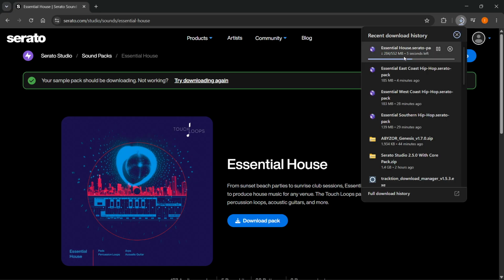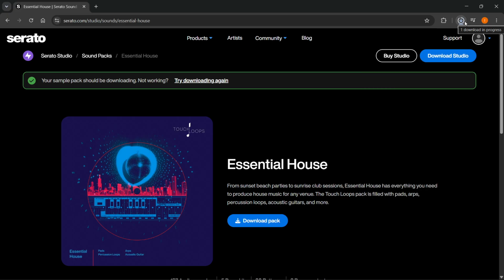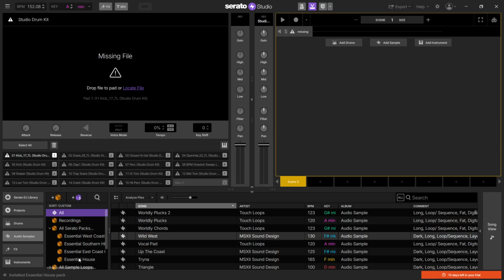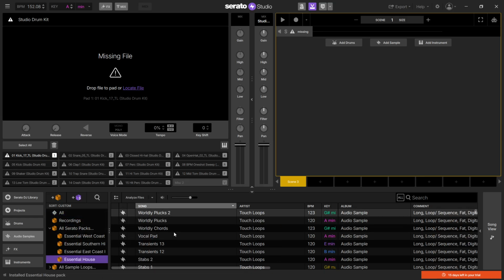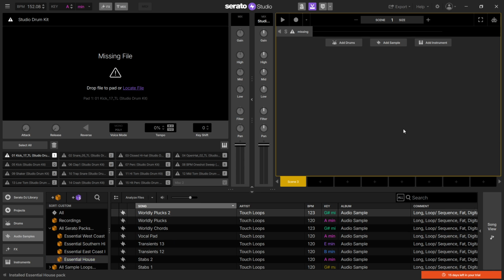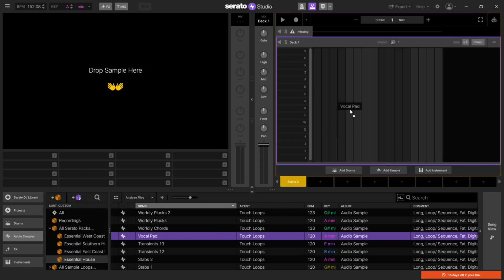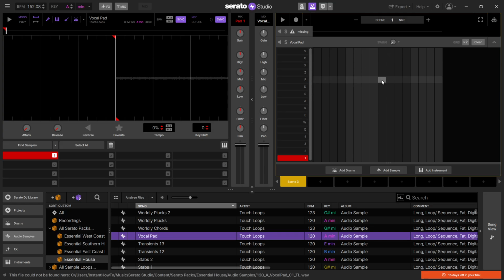How To ADD SAMPLES To Serato Studio (QUICK & EASY) 2026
In this video, I'll show you how to add samples to serato studio. This is a full guide on how to import and utilize various samples in serato studio in 2026. In case you've been trying to enhance your projects by incorporating samples in serato studio, this is the video you need to see!